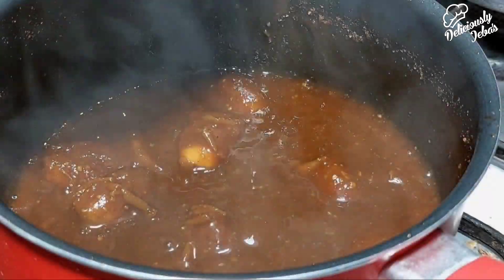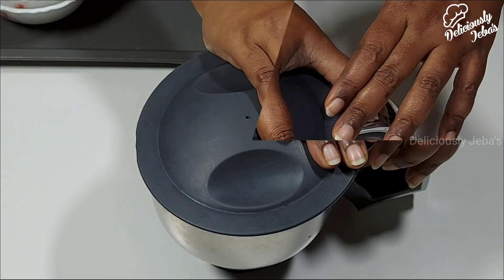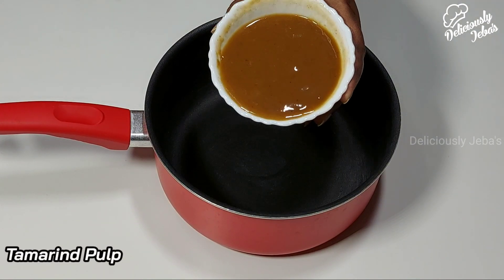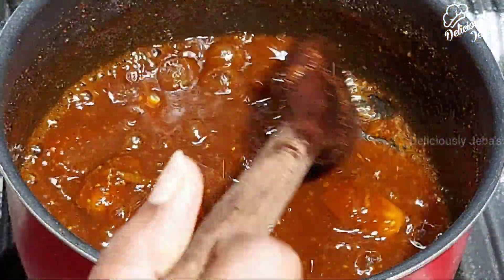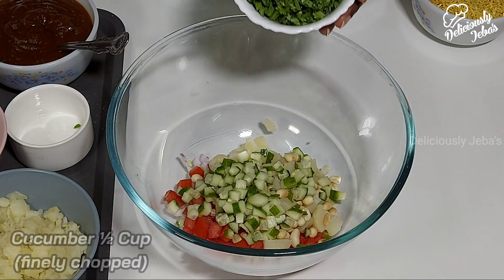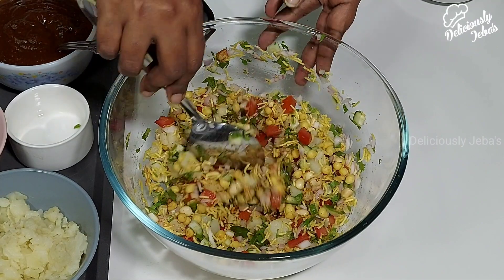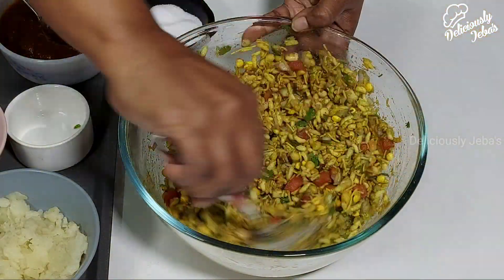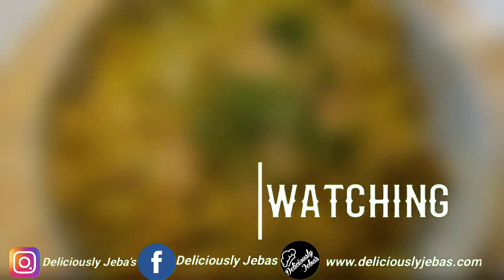How to Make Chaat Stall WORTHY Bhel Puri AT HOME | भेल पूरी | Deliciously Jeba's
Wonder how your local chaatwala manages to tingle your tastebuds with everything you eat? Well, let's just say the secret's out... (wink, wink). Learn how to make drool-worthy bhel puri at home and impress everyone including yourself.

Do try this at home and share your experience with me in the comments section below.